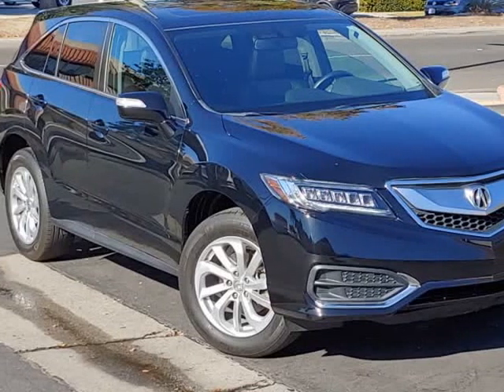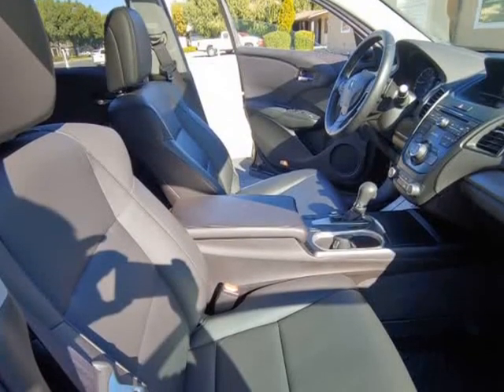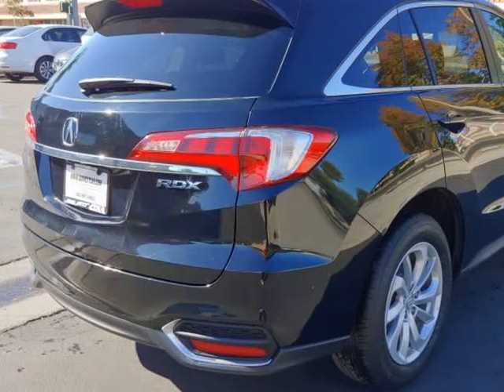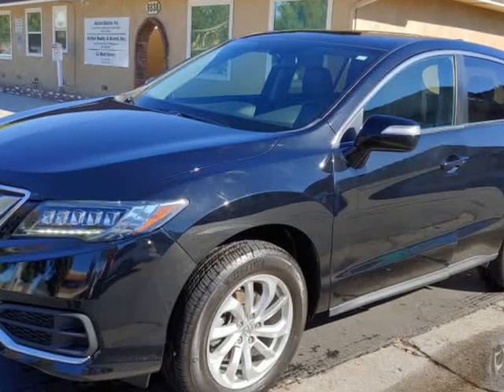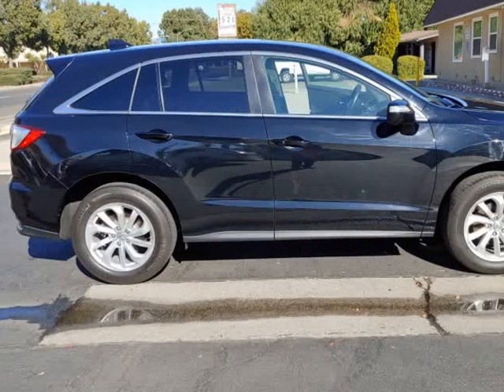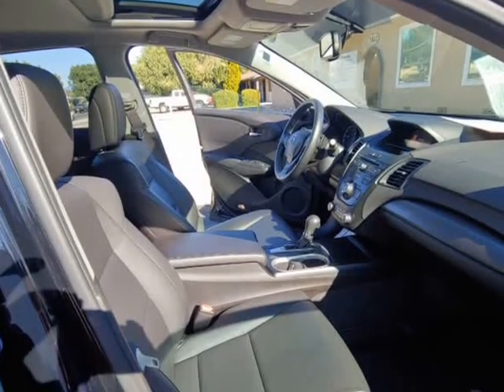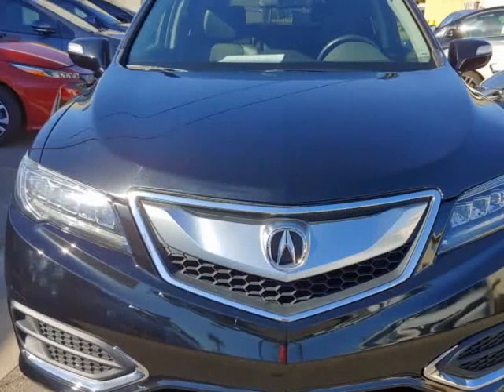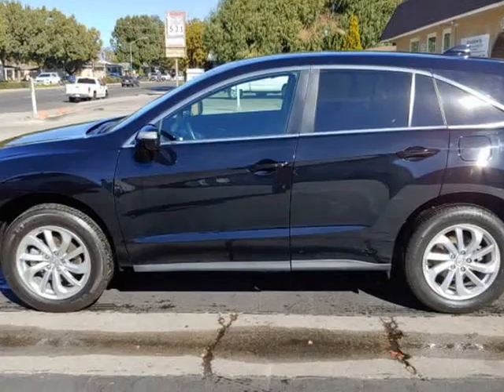2017 Acura RDX FWD (Downey, California)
Ournextcar Inc.
9844 Paramount Blvd
Downey